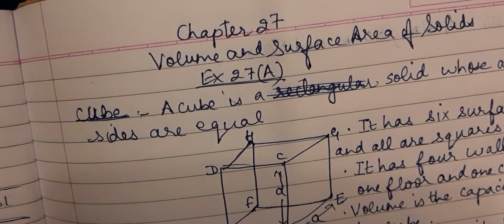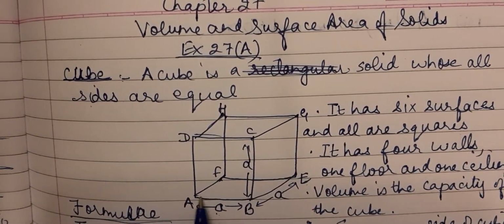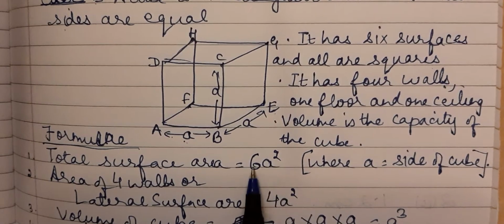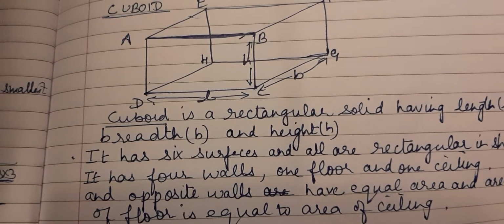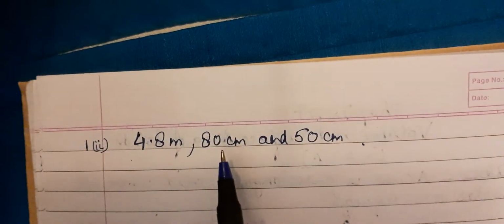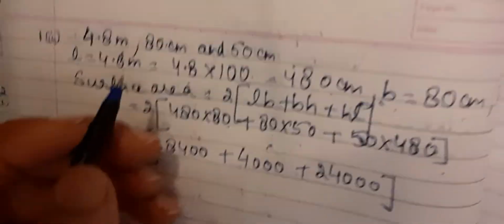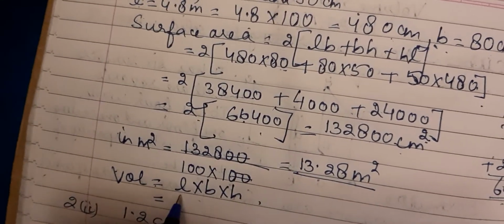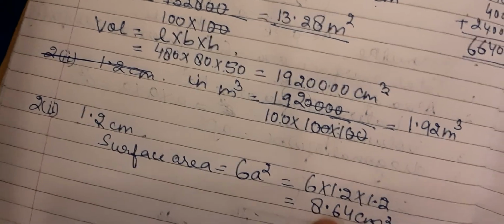ClassVIII Geometry chapter 27(part1)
VOLUME AND SURFACE AREA OF SOLIDS